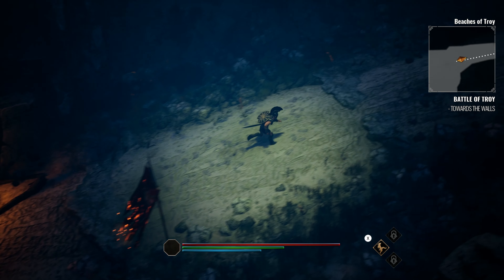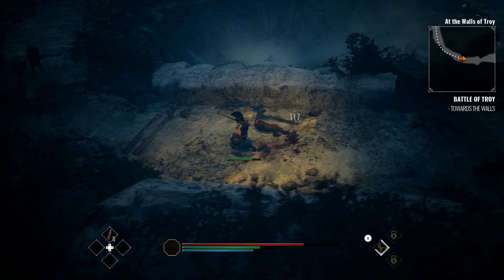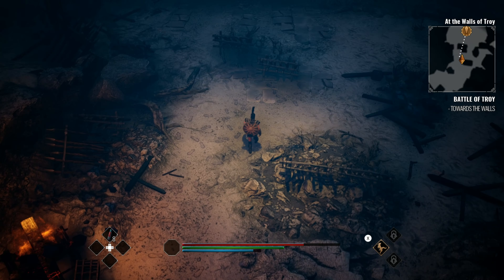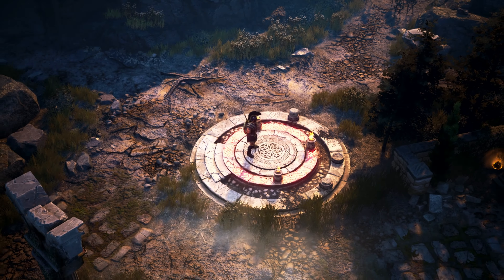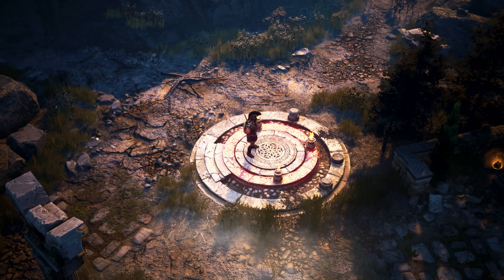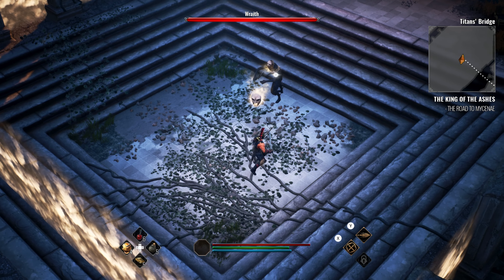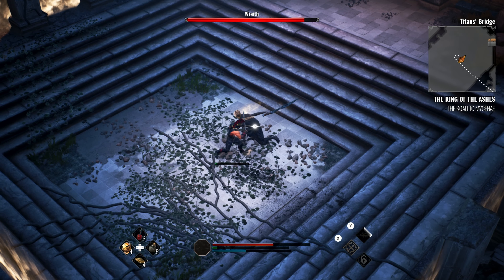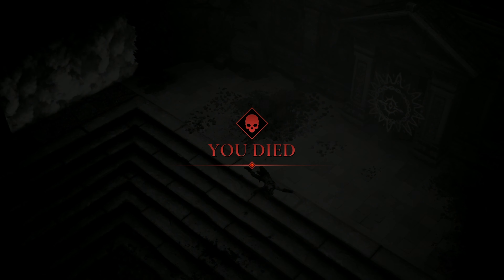Achilles: Legends Untold - Gameplay (komentarz twórców)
Odkryj niezwykłą przygodę w dynamicznym RPG akcji z walką w stylu Soulslike. Blokuj i unikaj ataków wrogów, ciesz się spektakularnymi widokami odciętych kończyn i głów.

Eksploruj otwarte światy i staw czoła niezliczonym wyzwaniom. Gdy upadniesz, nie poddawaj się - spróbuj ponownie i wzmocnij swoją postać, poprawiając jej atrybuty i zdobywając nowe umiejętności. Wyposaż się w dwa płonące miecze lub zatrute włócznie i stań się niezwyciężonym bohaterem! Czy jesteś gotowy na tę niezapomnianą podróż?

CECHY GRY:
RPG akcji Soulslike.
Mnogość przeciwników, każdy z odrębnym stylem walki.
Broń, przedmioty i umiejętności umożliwiające unikalny styl gry.
Otwarty świat gotowy do eksploracji.
Ponad 20 godzin rozgrywki.
Własny system GAIA (Group AI Action) zarządzający współpracą SI w otoczeniu.